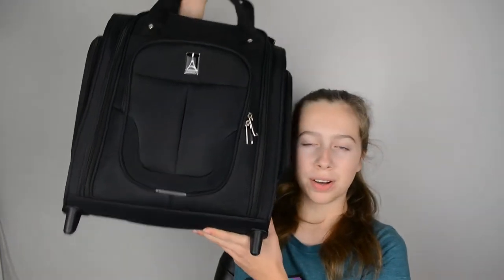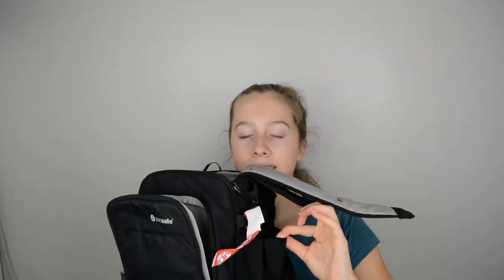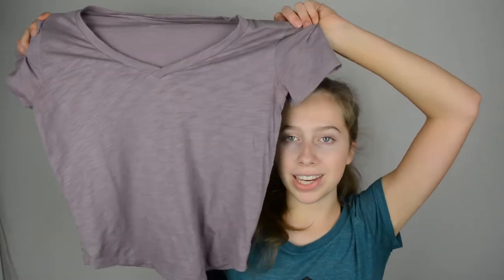What I'm Packing to go to London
See everything I am packing to go on a trip to London.